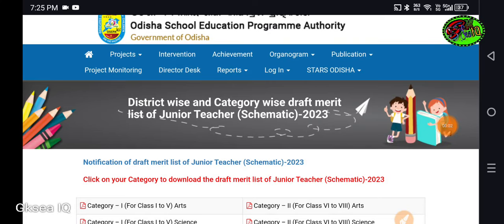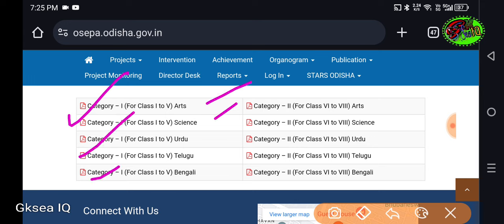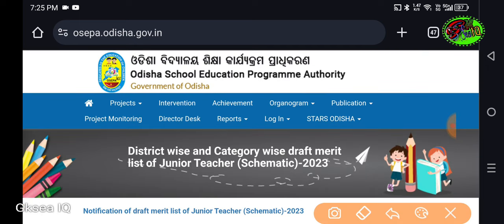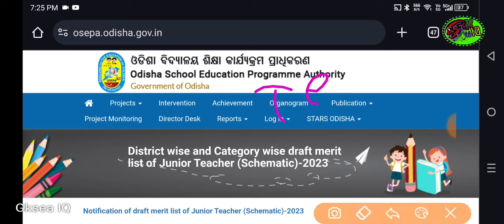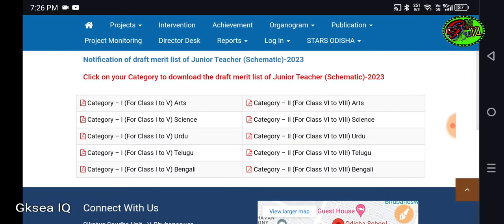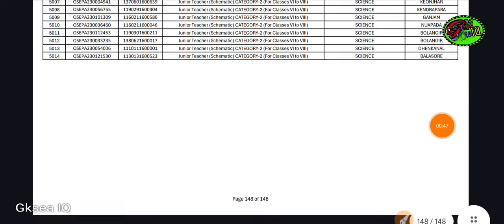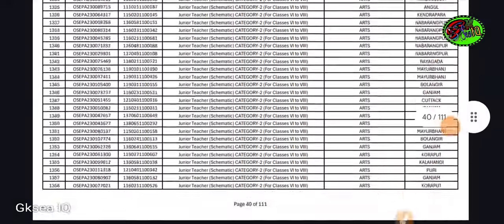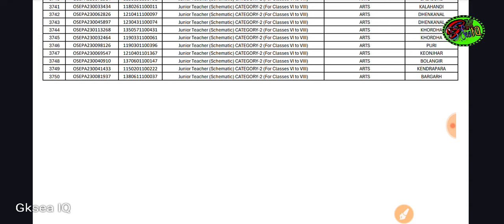ଆସିଗଲା JT ଫଳାଫଳ !! ଏବେ ହିଁ ଚେକ କରନ୍ତୁ !! JT Result Out 2024 !!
Hii,
This is Saroj Sahu and I wel come to all of you in Gksea IQ Youtube Channel

(We hardwork for you so you should support us)

Name of this channel is Gksea IQ. "Gk" means general knowledge and "sea" means a much collection of water but here "Gksea" means a large collection of gk. Aim of this channel is make easy to your aim. You can get topic wise videos,new funny trick to remember any difficult tolpic,new job update that means all video related education and we also take live class every day so that you can take preparation for any government examination as CT,B.Ed,Postal,Rpf,SSC,railway,bank pio,MTS,ASO,SG all types of government examination. "Your success is Our success"

PLEASE